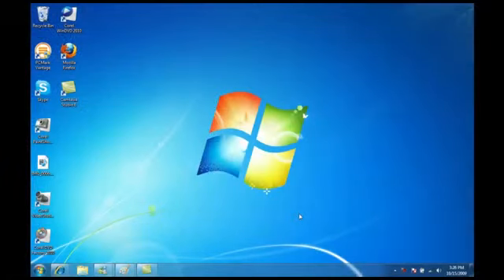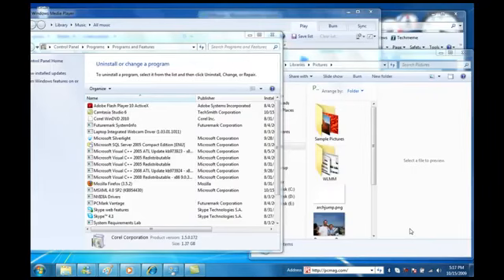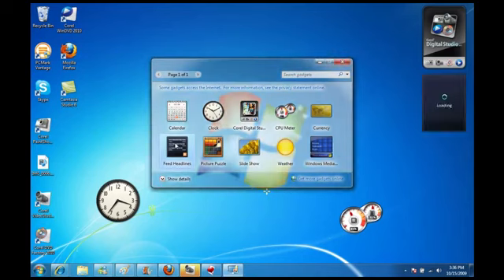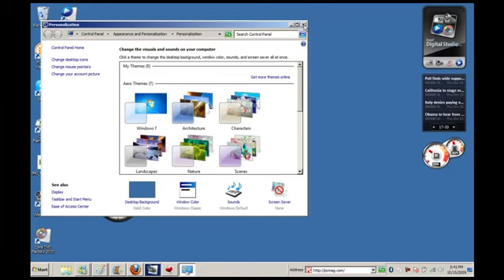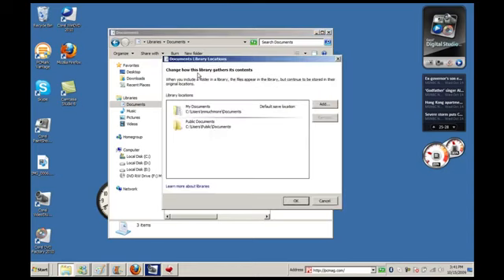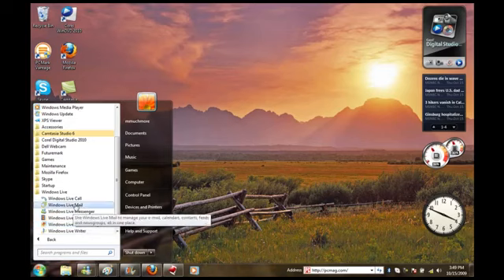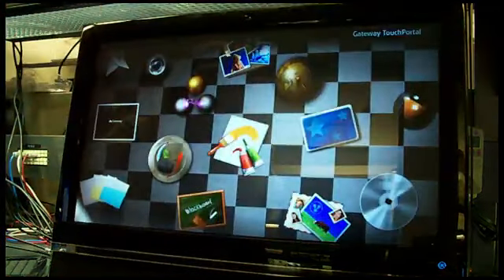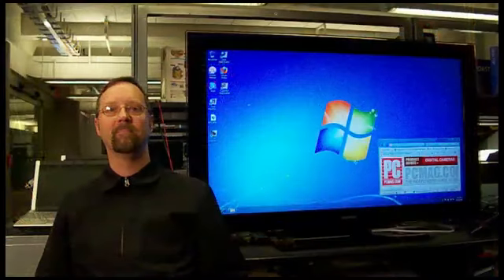Windows 7 Tour